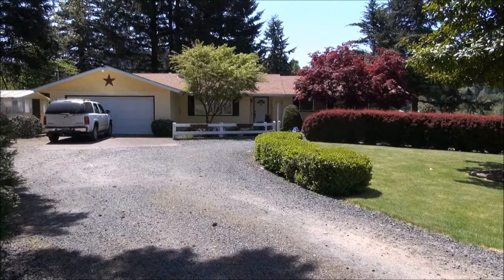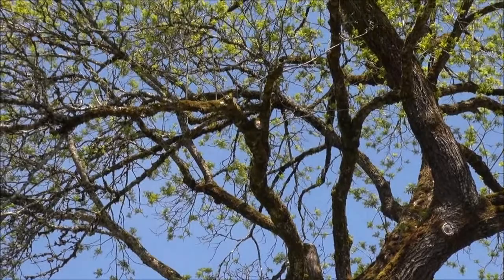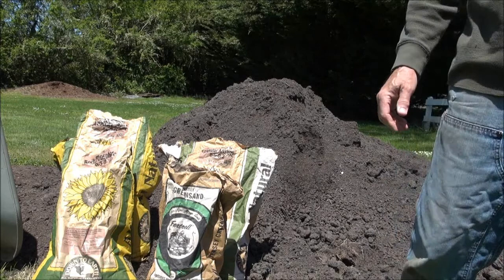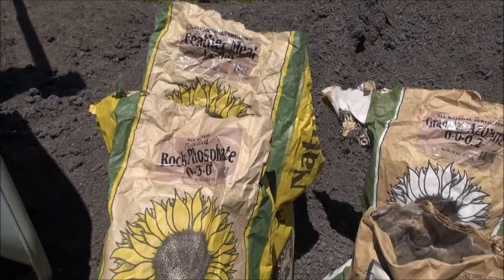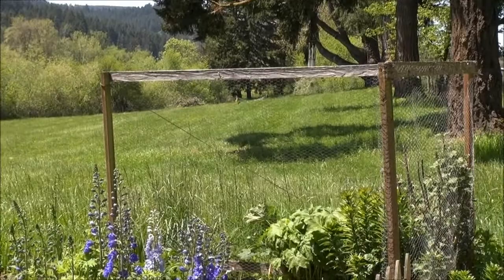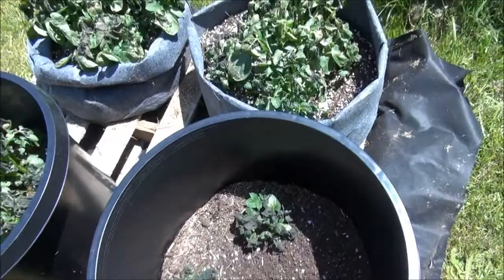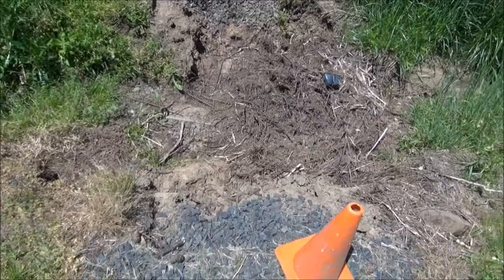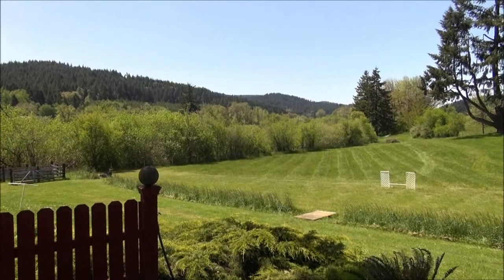Spring Garden part 1 and Walkaround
View of Property and Gardens.  Always looking for new Subscribers so I can check out your videos:))  And Gardens!

YouTuber's mentioned are;  baconsoda  garygardens  mhpgardener